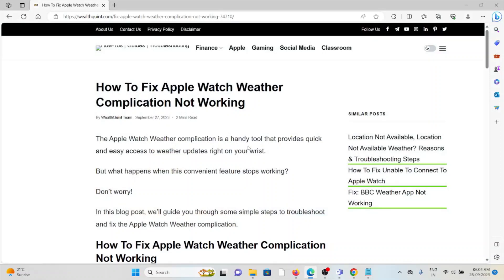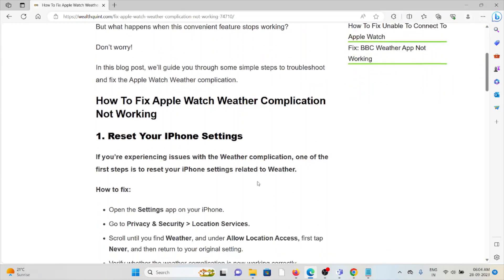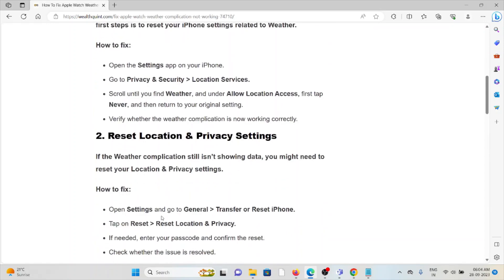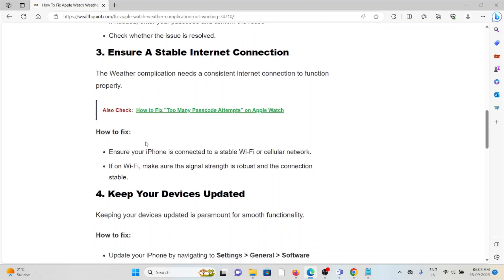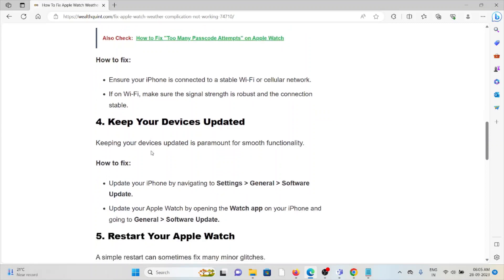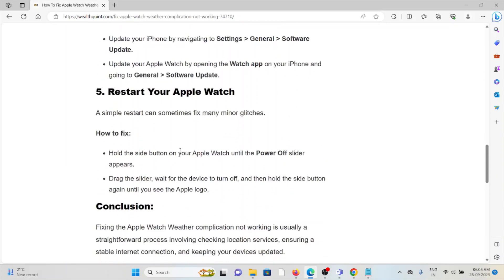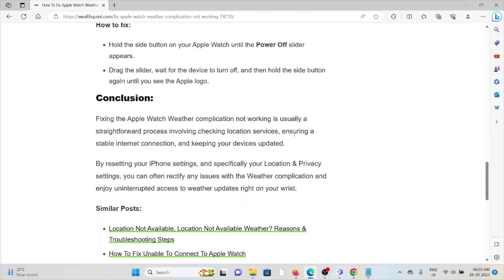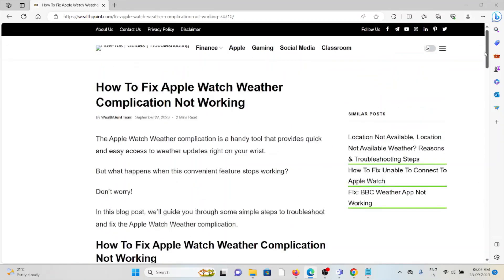How To Fix Apple Watch Weather Complication Not Working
The Apple Watch Weather complication is a handy tool that provides quick and easy access to weather updates right on your wrist.But what happens when this convenient feature stops working?
Don’t worry!In this blog post, we’ll guide you through some simple steps to troubleshoot and fix the Apple Watch Weather complication.

0:00 Introduction
0:20 Solution 1:Reset Your IPhone Settings
0:35 Solution 2:Reset Location & Privacy Settings
0:51 Solution 3:Ensure A Stable Internet Connection
1:10 Solution 4:Keep Your Devices Updated
1:29 Solution 5:Restart Your Apple Watch